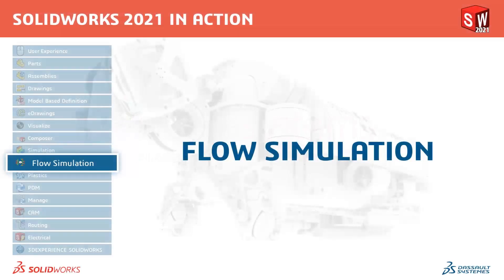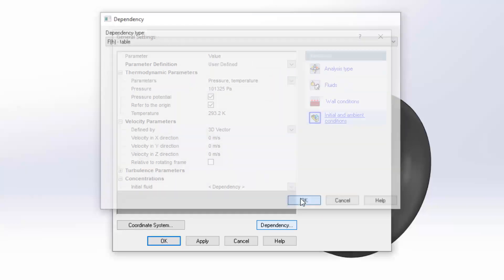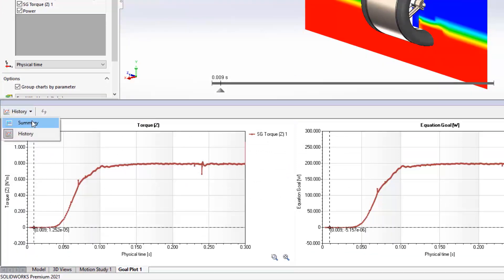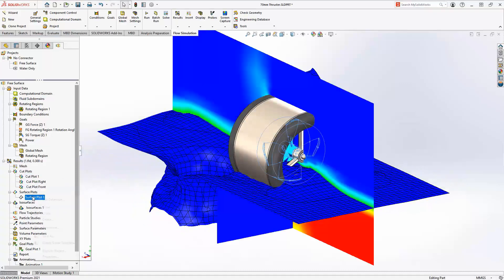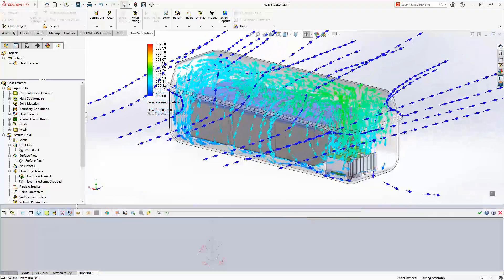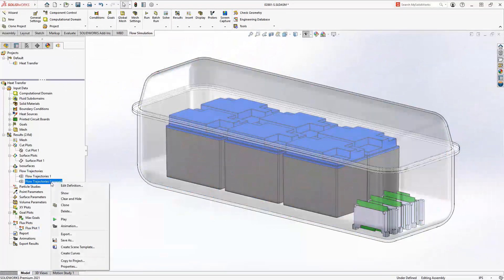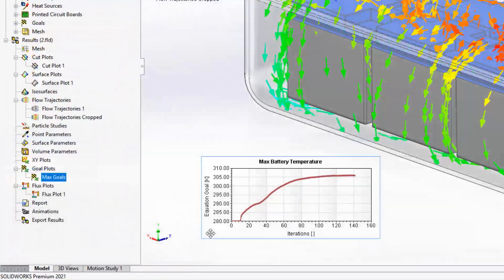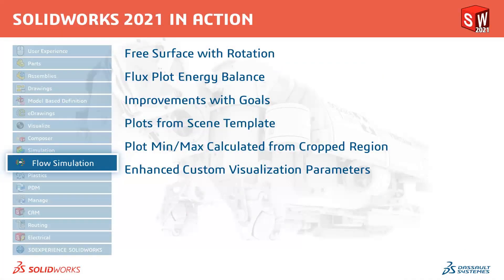SOLIDWORKS 2021 What's New: Flow Simulation